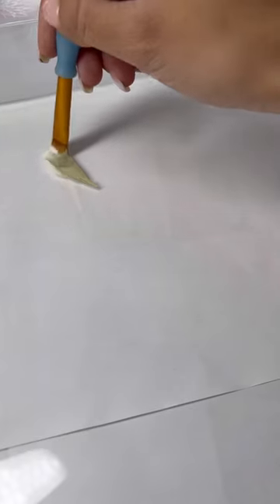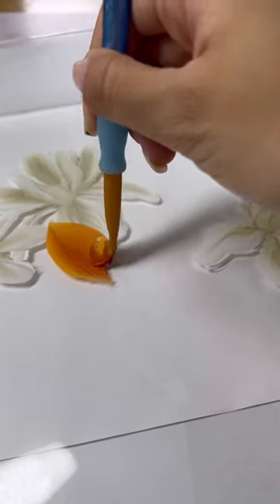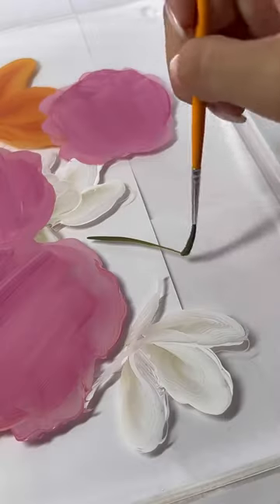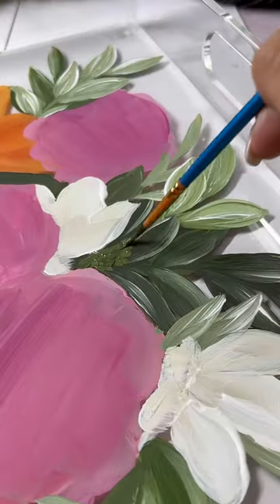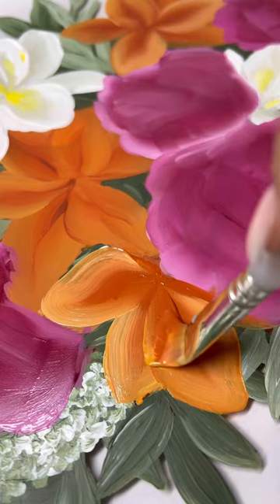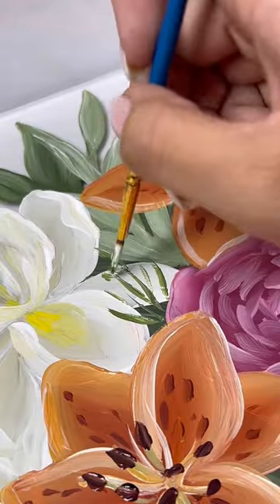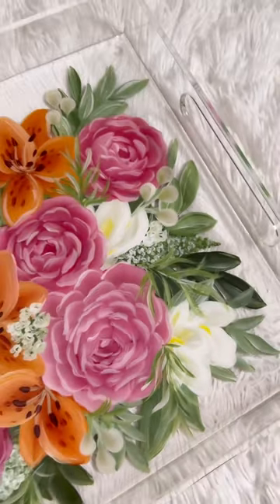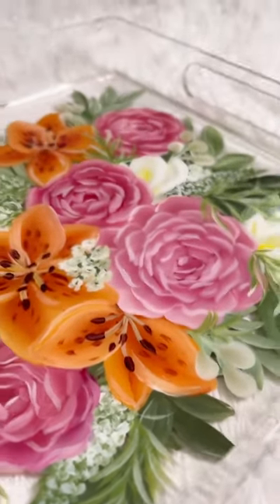This tray feels magical 😍✨